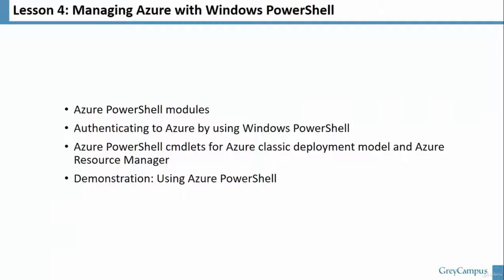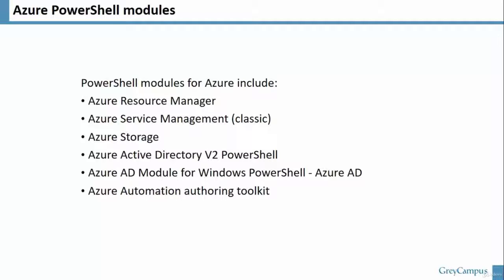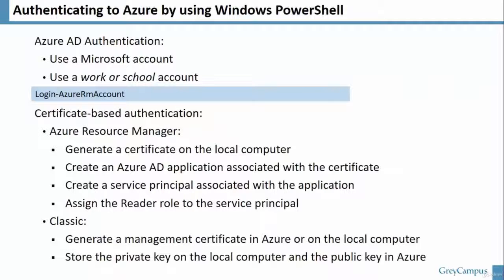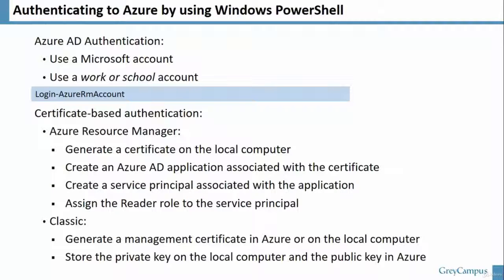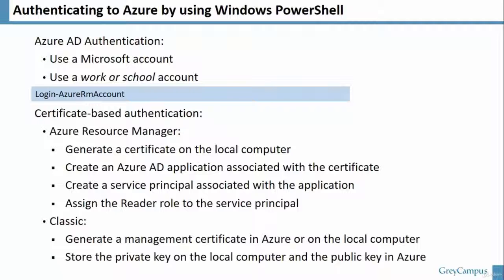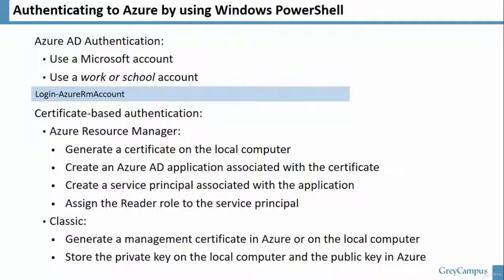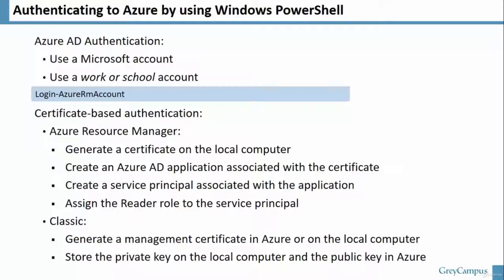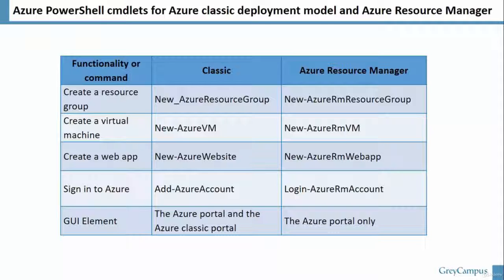10 Managing Azure with Windows PowerShell